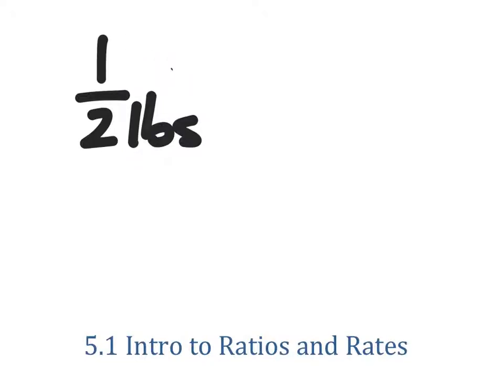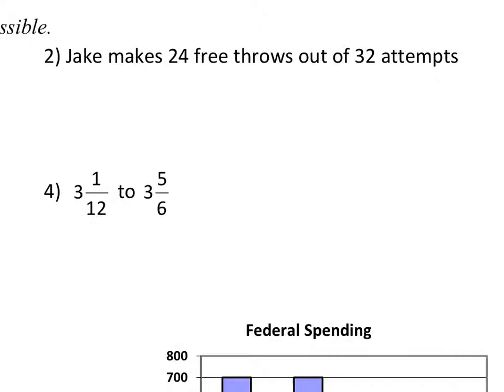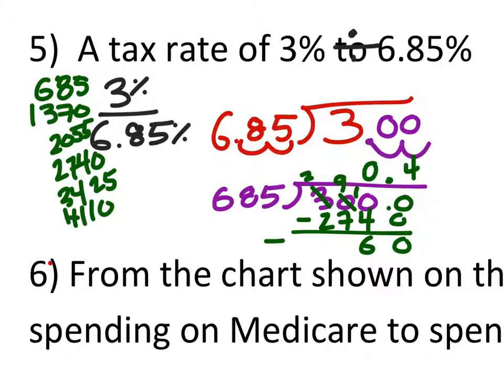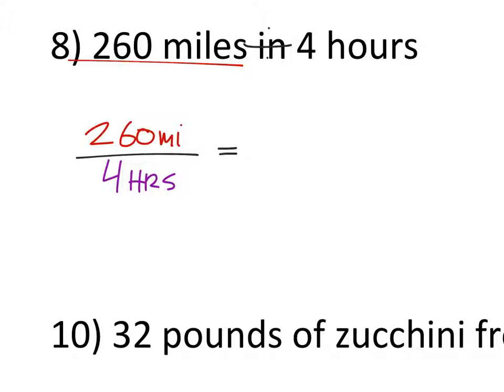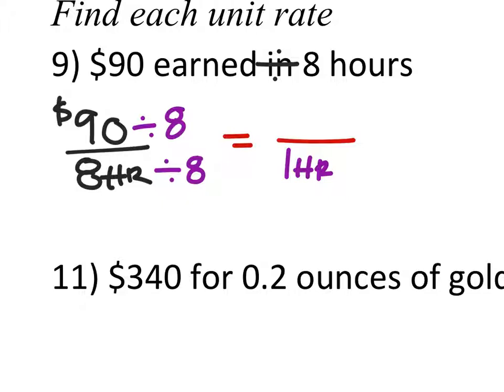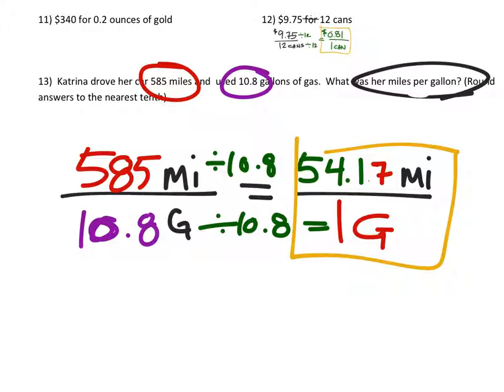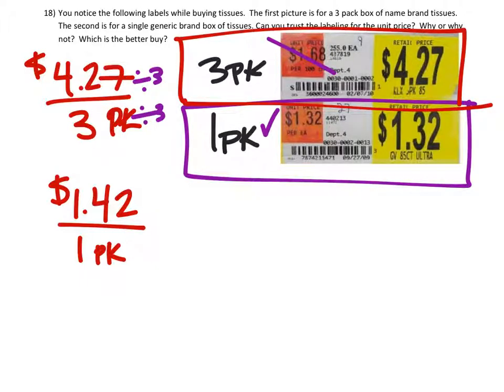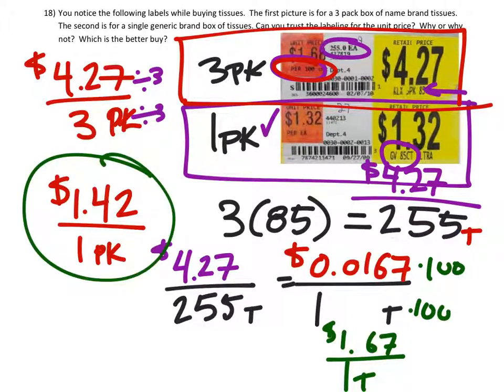Introduction to Ratios and Rates (12 problems)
This lesson is an introduction to ratios and rates.